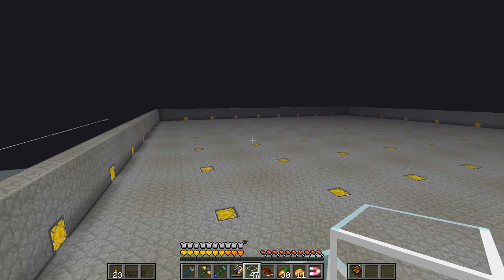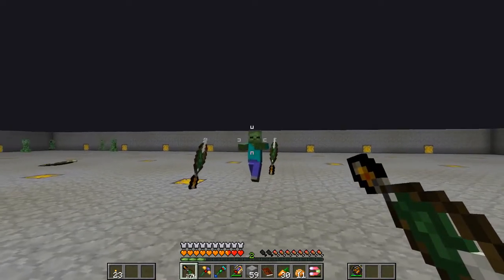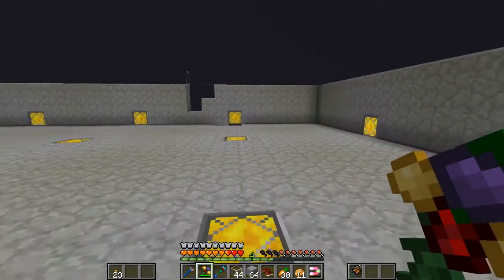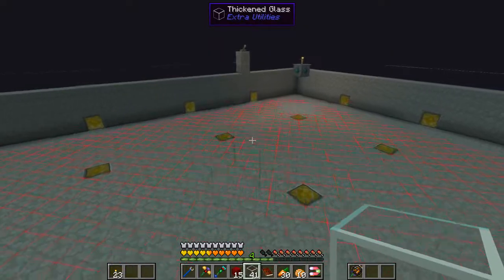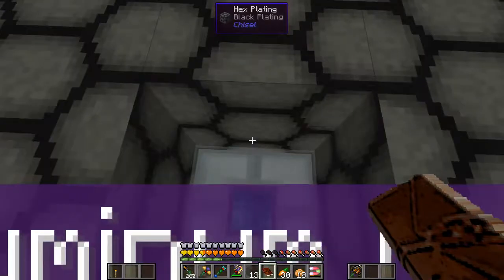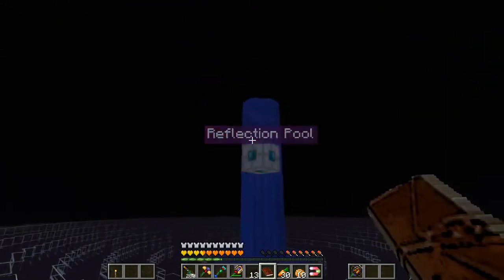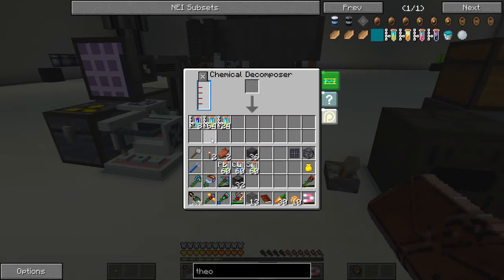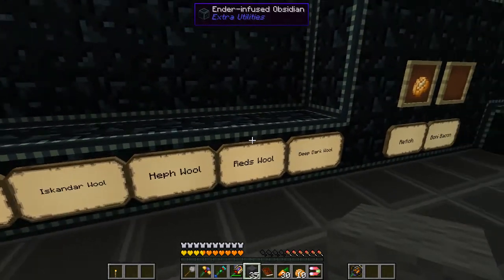Material Energy^4 : Episode 36 "Ash Wool"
If you enjoyed this video please push that thumbs up button to let me know.  Thank you so much!  I need your help to even make my existence on Youtube known to others!

Episode 36: The mob containment area on top of the chamber is nearly complete so this episode I show you around and finish it up.  Now mobs can spawn above or below the chamber as well as inside it.  This should help reduce the mob population inside the chamber, especially if we are in the upper half of the chamber.  Then we revisit Miner's Delight^4, armed with powerful frame rate!  Yes, it's a simple matter now to get the wool we need to complete this chamber.  The next one seemed empty but filled up very quickly with a huge mob of zombies in flashy armor.  We take a break from that for now and revisit the cookie problem, looking at another way to produce the compressed theobromine we need.  And finally I discuss what I plan to do off camera for the next episode.

This Let's Play series is a modded minecraft series featuring the Material Energy^4 (Hyper-cubed) modpack v1.0.4 available on the Feed the Beast launcher in the 3rd party modpacks section.  This modpack was designed by parcel31u and is really an awesome modpack in my opinion.  But hey, watch my videos on this series and decide for yourself.